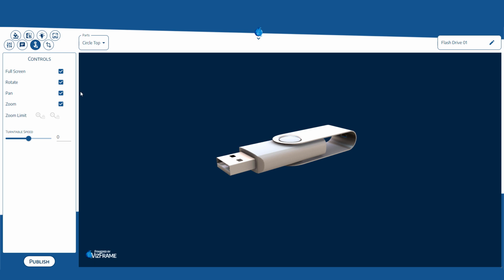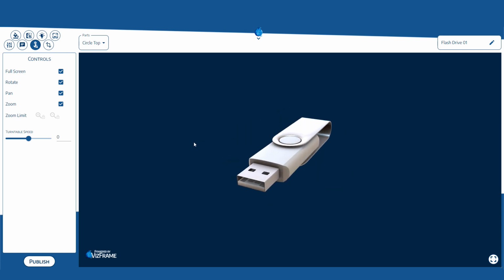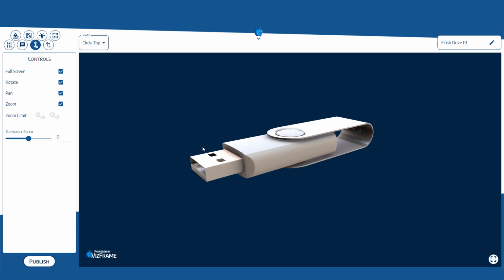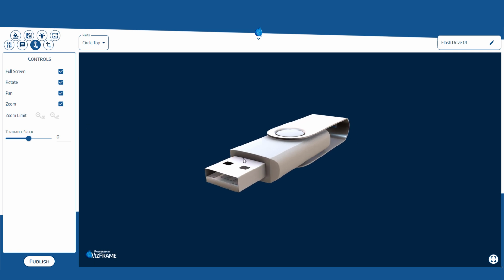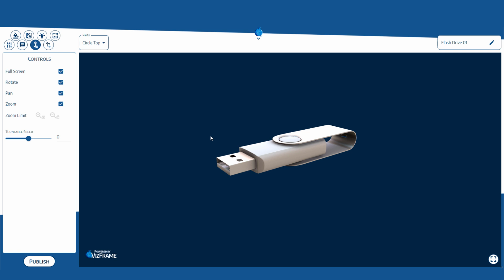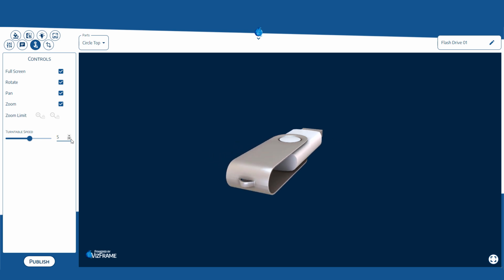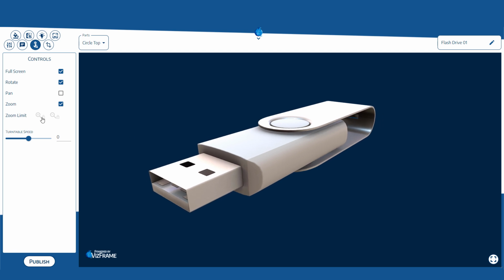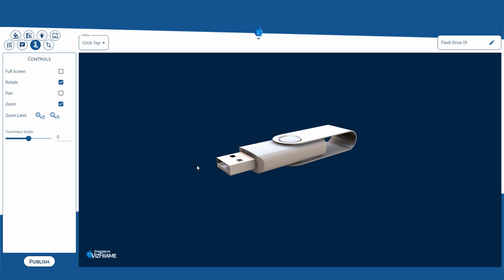The Controls Tab